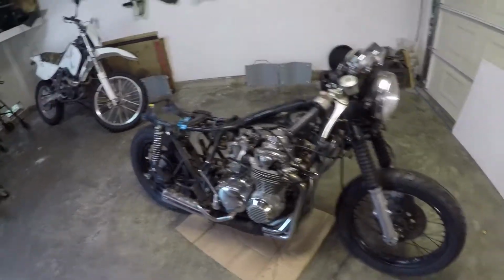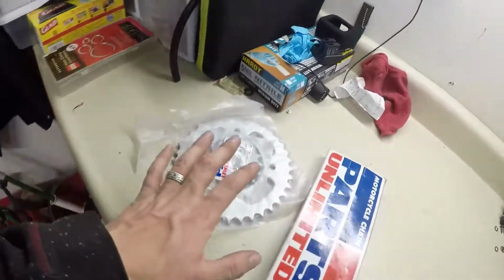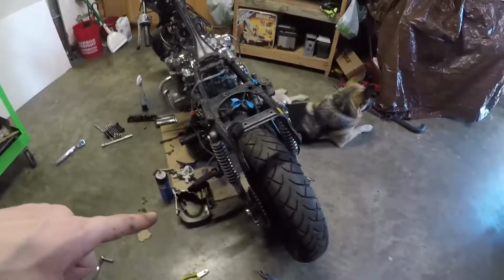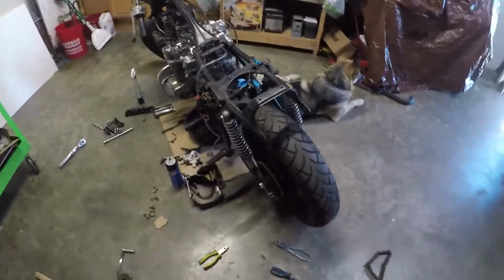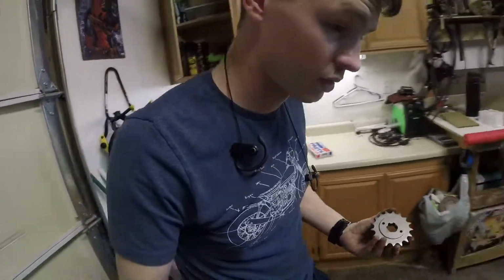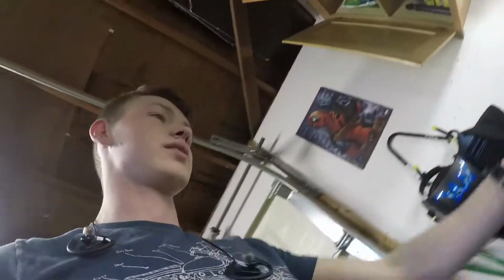1975 CB550 CAFE RACER PART 3. CARB / CHAIN AND SPROCKETS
In this video I'm going to install a new chain and sprockets as well as clean out the carbs and see how bad they are (BAD).